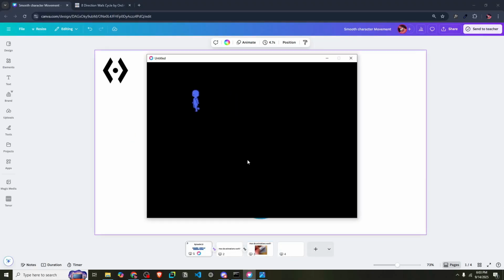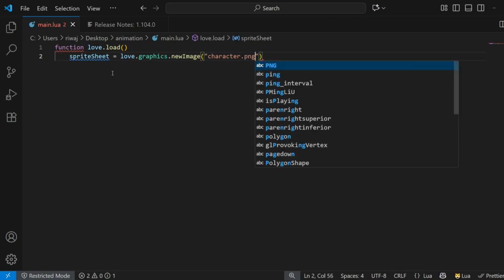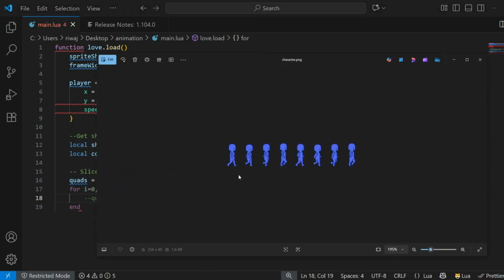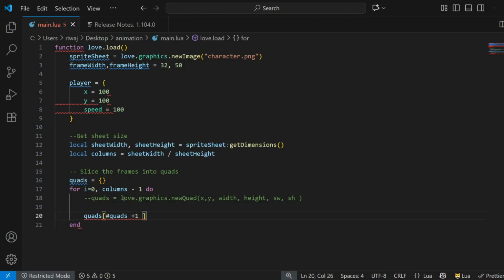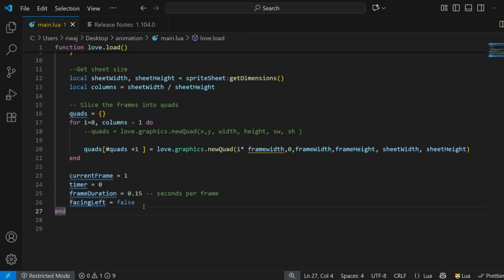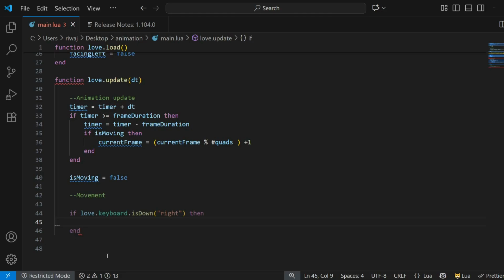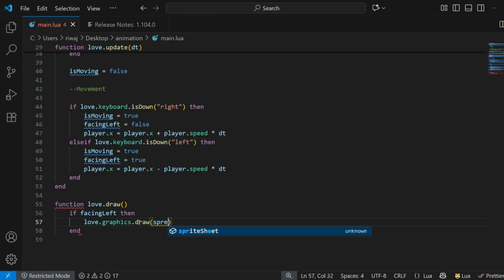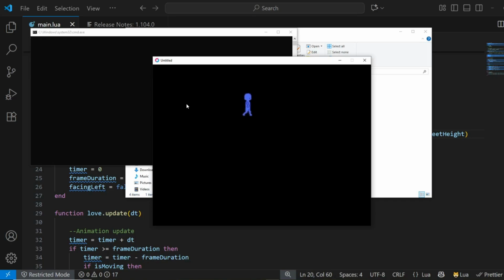Sprite Sheet Animation In Love 2D | Simple Sprite Sheet Guide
Breathe life into your 2D games with professional sprite sheet animations! In this beginner-friendly LÖVE 2D tutorial, we move beyond static images to create a smooth, functional walk cycle for your player character.

Instead of loading dozens of separate files, you'll learn how to use a single sprite sheet. We dive deep into the manual method of using "Quads"—a powerful tool in Love2D that allows you to slice and select specific portions of an image. We also cover how to manage animation timing using Delta Time (dt) to ensure your character moves and animates consistently regardless of frame rate.

What you will learn:
- How to load and manage a single sprite sheet
- Understanding and implementing "Quads" to slice frames
- Setting up an animation timer with Delta Time
- Creating a walk cycle logic with keyboard input
- Flipping sprites horizontally for left/right movement
- Scaling your pixel art for better visibility

Timestamp:
00:00 – Introduction to Sprite Sheets
01:20 – How Frame Animation Works
02:17 – Loading Assets in love.load
04:51 – Slicing Frames with Quads\
10:46 – Animation Logic and Timing
12:44 – Implementing Player Movement
15:02 – Drawing and Flipping Sprites